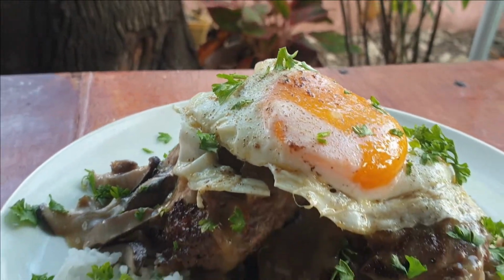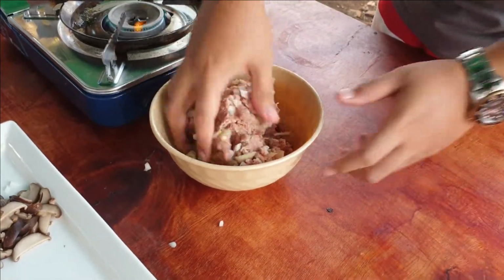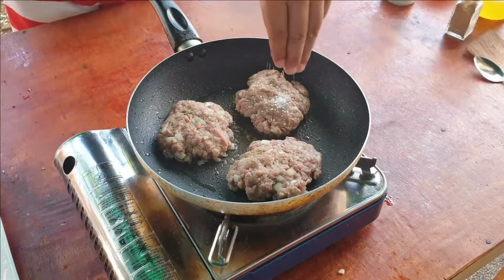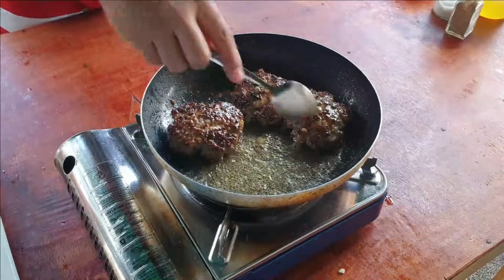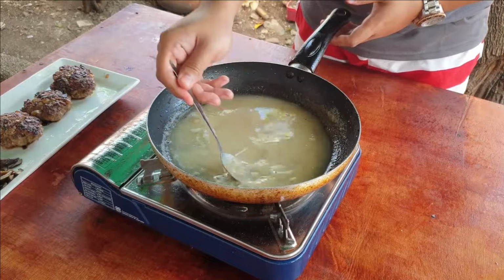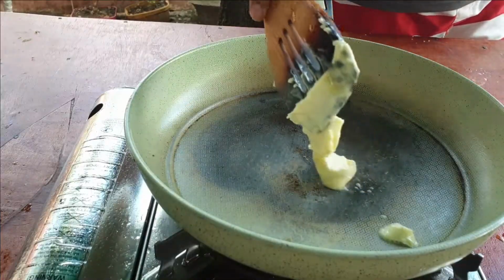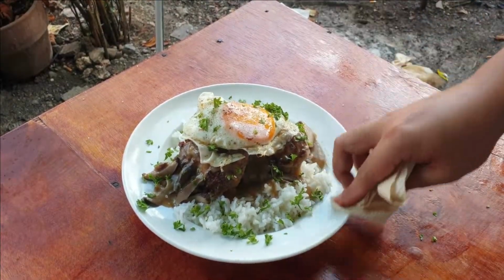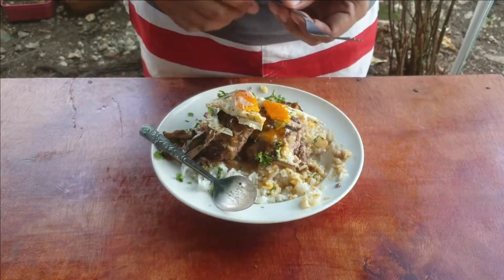Burger Steak with Egg (Loco Moco) | Mas masarap kesa Jollibee? - Food Moves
Viva Pit Senyor Food Mates!!!

Who does not love a good old burger steak? Now we are going to give respect to the glorious burger steak by recreating it our way with some influence from the west. Mapapa linamnam ulam ka dito, Matey!

Ingredients:
- 300 grams ground beef
- Onions
- Mushrooms
- Beef cubes
- Liquid seasoning
- Butter
- Flour
- Water
- Salt and Pepper
- Egg
- Soy sauce
- Parsley (Optional but I highly recommend it hehe)

Have a blessed day Food Mates! I'll see you in the next vid!